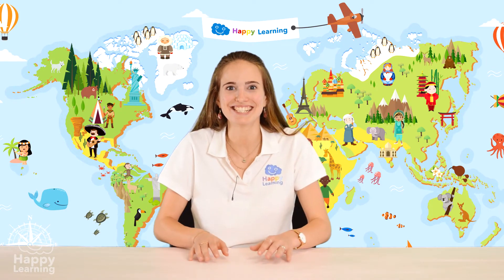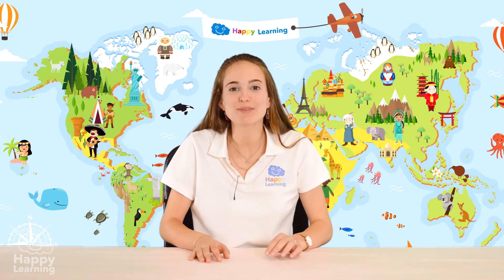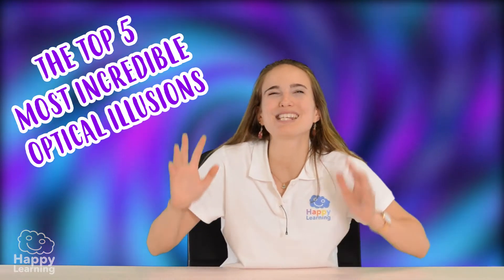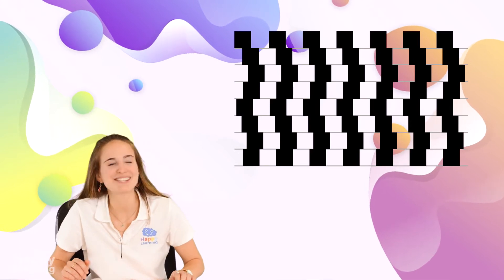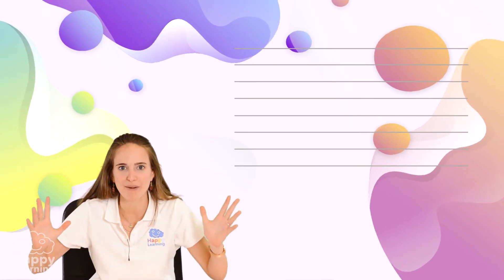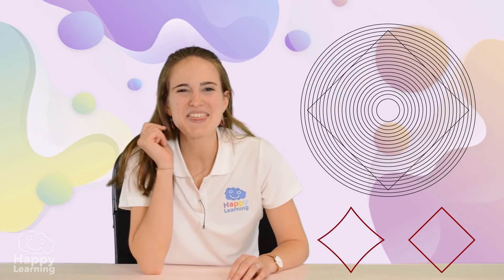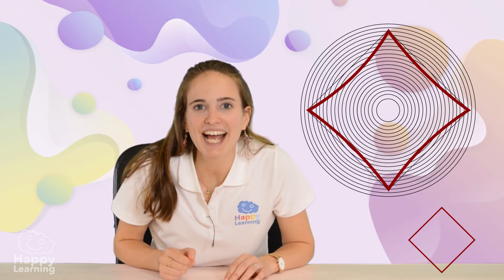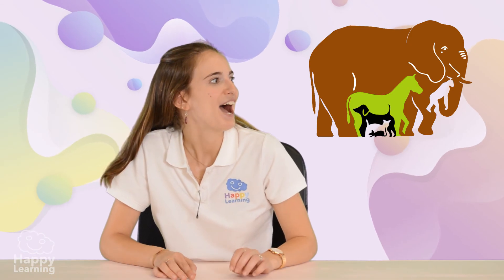Sight and Optical Illusions| LEARNING WITH SARAH | Educational videos for Kids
What are you waiting for? We’re going to look at some of the top 5 most shocking optical illusions.
They are amazing!

I’m Sarah, and today, we’re going to talk about our sight and optical illusions.

Do you know what an optical illusion is?
Human beings, are visual beings. That means, that we identify almost anything with our sight, It’s our most important sense.

 The light entering our eyes, goes directly to our brain, through electrical signals, and this is where they are transformed into real images, which is what we really see.

Although, at times, our brain can trick us!
It make us see things, that aren’t really what we think they look like, and these are, optical illusions.

Today. We’re going to look at some of the top 5 most shocking optical illusions.
They are amazing!

Look at this image!
Do you think that the horizontal lines are straight and parallel to each other?
 I don’t think so!
 I think there’s even some that are curved!

But, if we get rid of the black squares…
We can verify that they are completely  straight and parallel to each other.
It’s honestly mind-blowing!

Let’s take a look at the second optical illusion.
Which one of the middle circles do you think is bigger?
Mmm… I think its the left one.
But…  They are exactly the same!

It’s incredible!
Let’s see the next one!
What animal can you see here?
If you’ve seen a duck, you’re right!
But you could have also seen, a jumping rabbit! Look!

And now, look at this image
What does the square look like?
Is it like this? Or like this?
I’m sure it’s the curved one!
Let’s make sure!
Hmm… It’s actually not… Let’s see…
It’s the straight lined one! We’ve been tricked by our brains once again!

And now, to finish off, we’re going to see my favorite optical illusion.
How many animals can you see?
 I can see an elephant, a horse, a dog, a cat, and a mouse!
Can you see any more?
Hmmm… Wait! I see a gorilla!

I love optical illusions! I find them so much fun!

I hope you’re always ready to learn!

Goodbye!